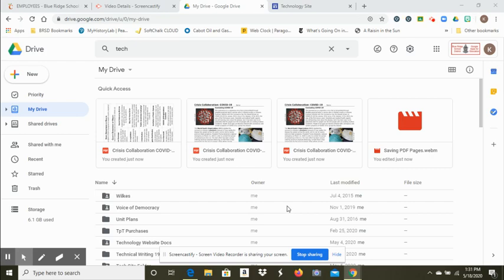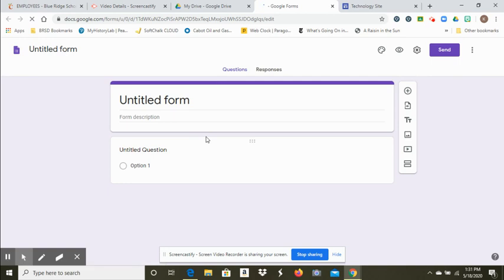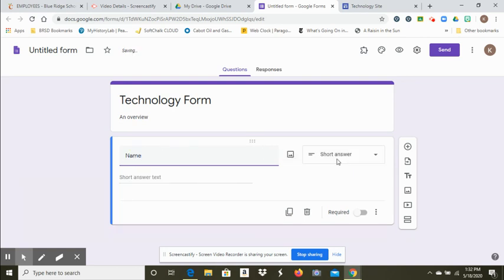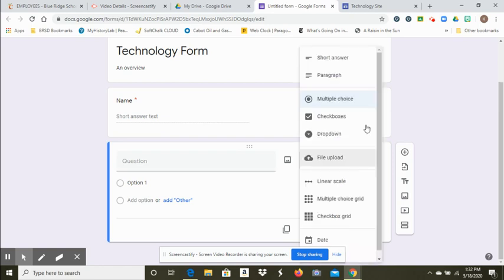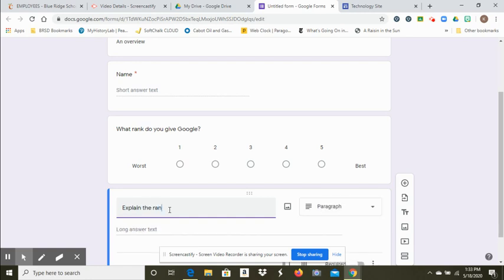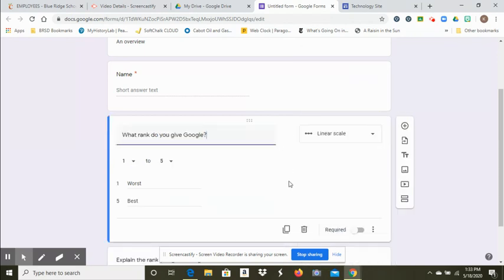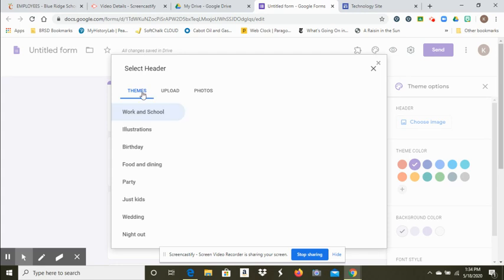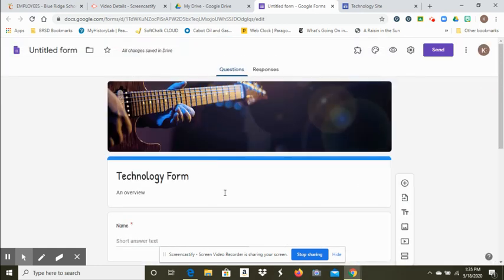Creating a Google Form